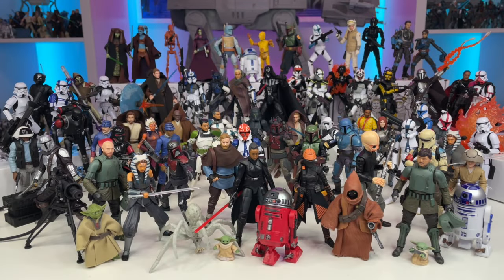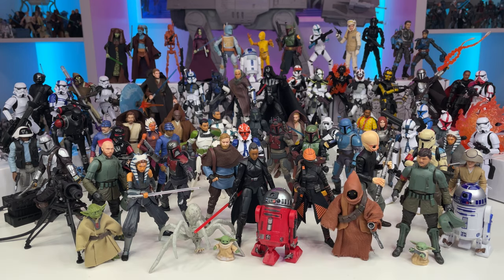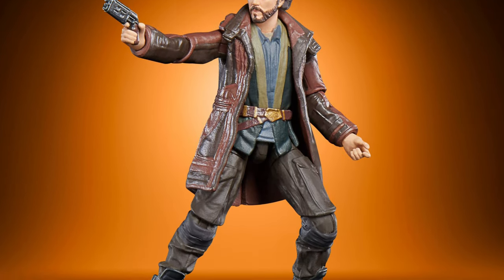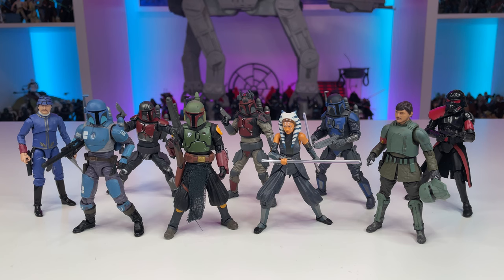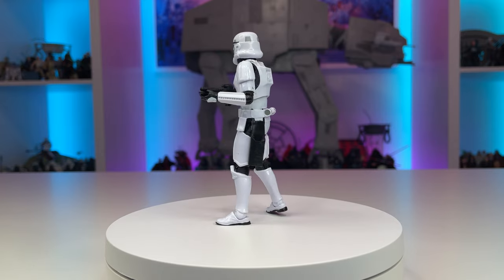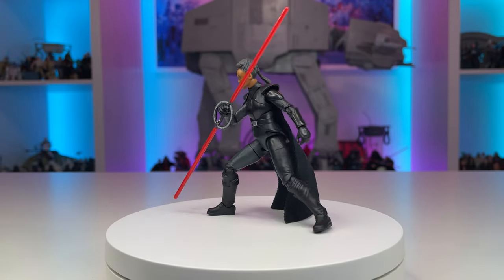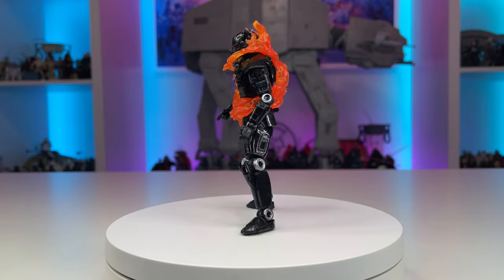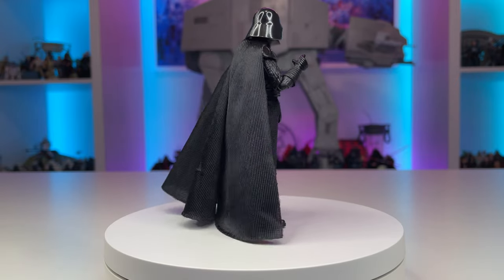Star Wars The Vintage Collection Favorite Figure of 2022! Newly Tooled, Partials and Repaints!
The Force was strong in 2022! This year brought us some amazing figures in The Vintage Collection, but there is still room for improvement.